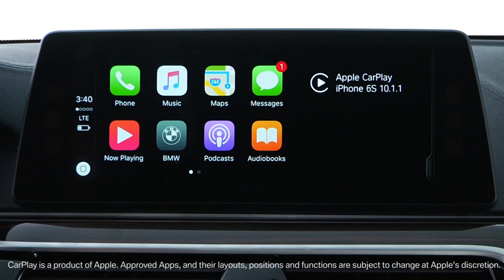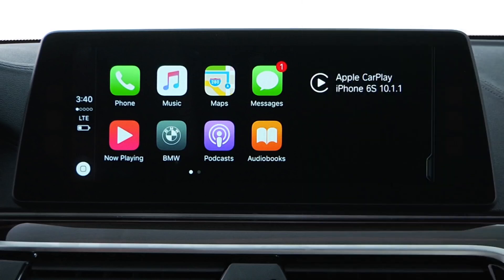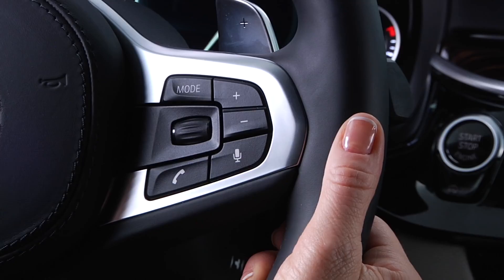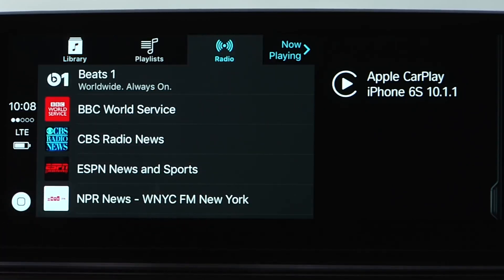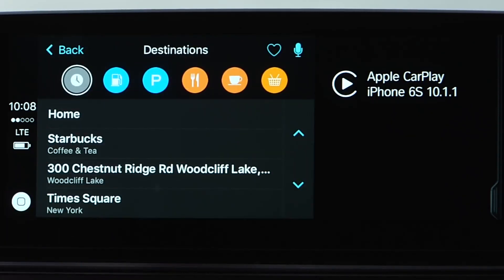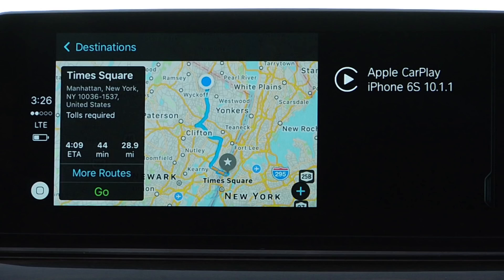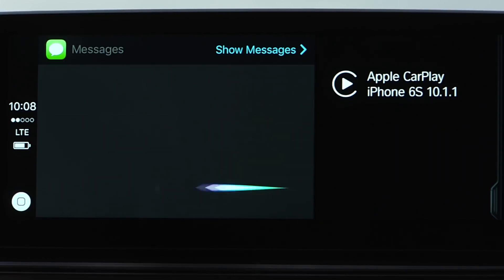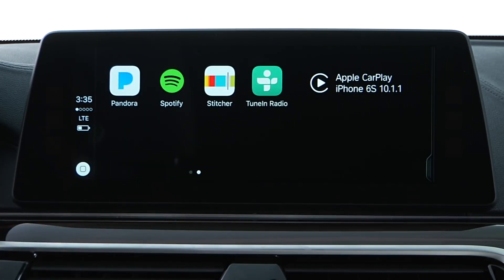Getting Started Using Apple Carplay - (BMW Genius How To)